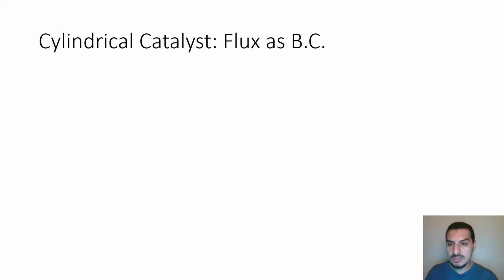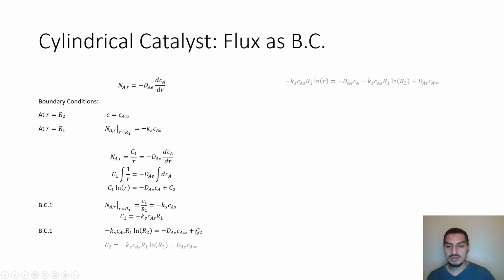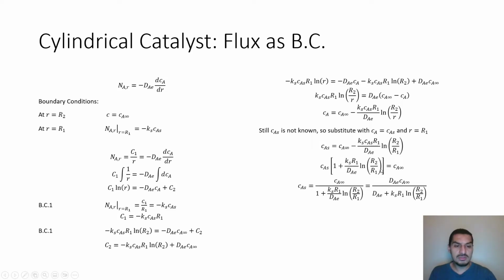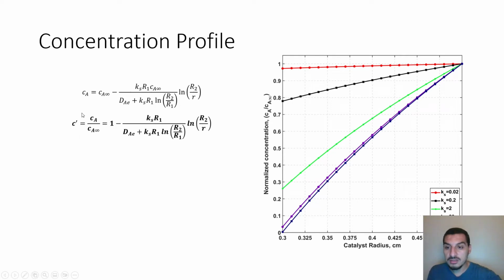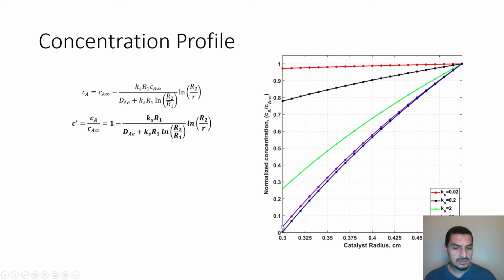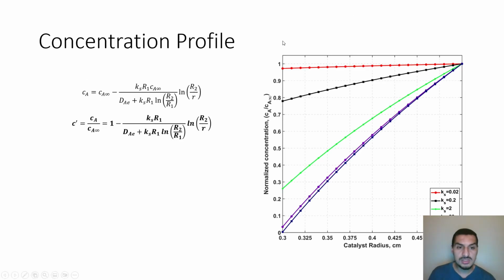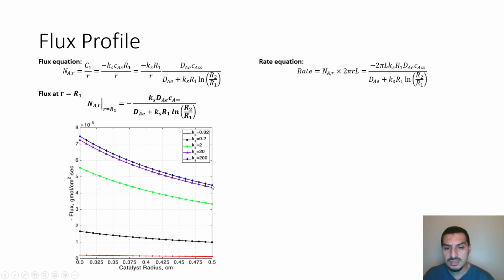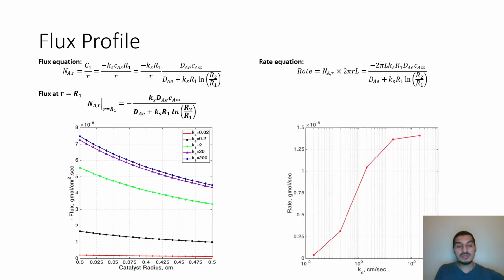Mass transfer in English | 36 | Molecular diffusion with heterogeneous reaction - 2